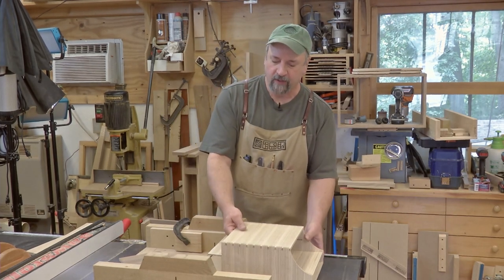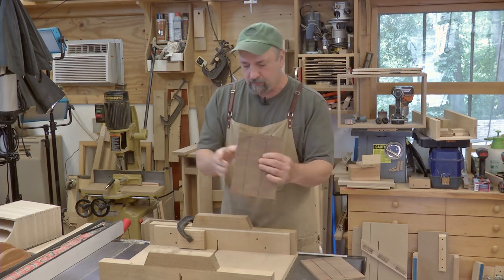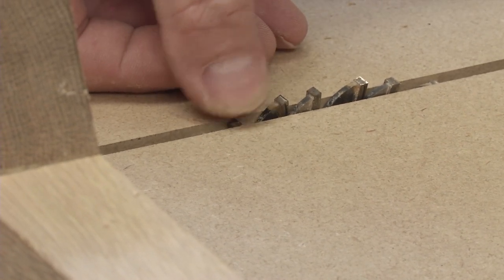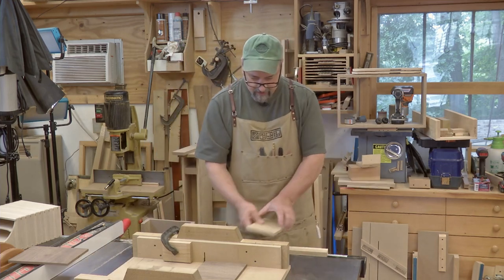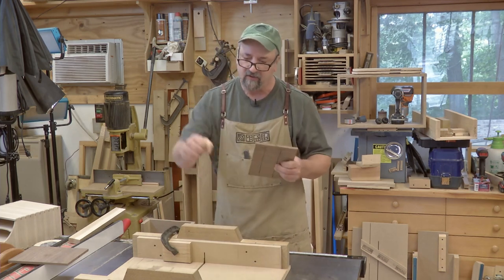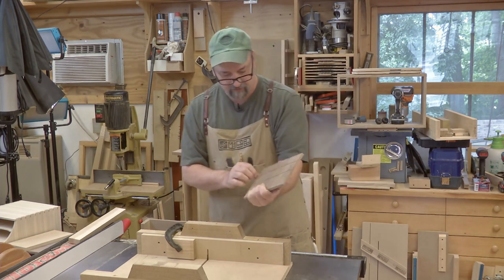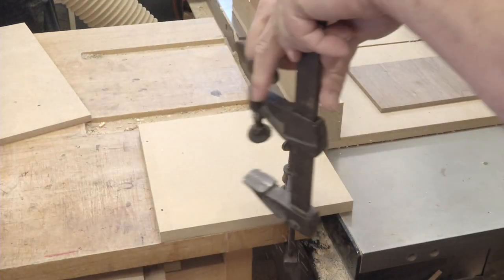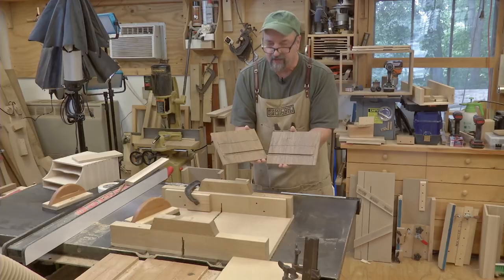How to cut stopped dadoes on the tablesaw with Mike Pekovich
Mike Pekovich uses a crosscut sled and stopblocks to cut stopped dadoes safely.

Sign up for a free two week trial of Fine Woodworking Unlimited